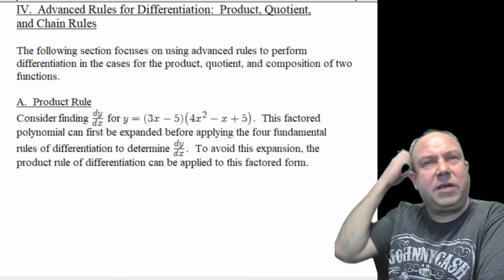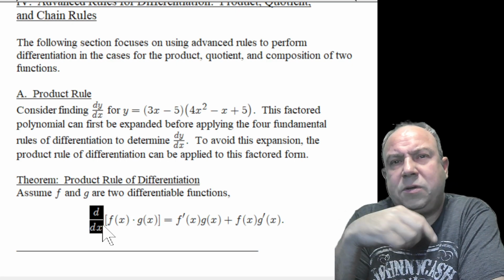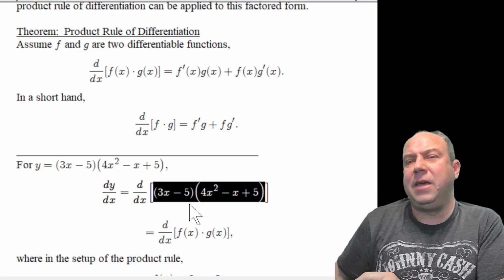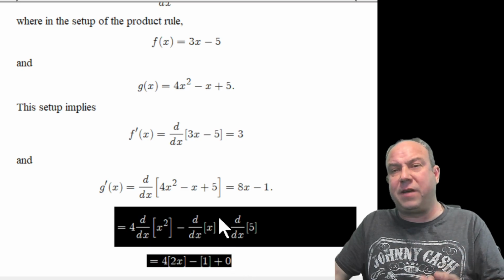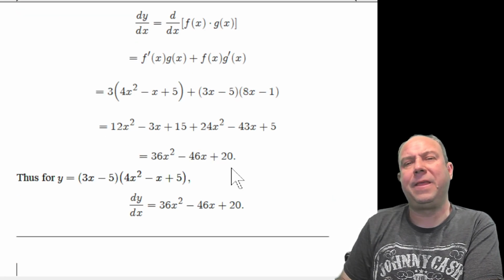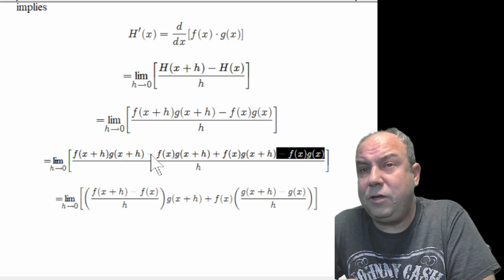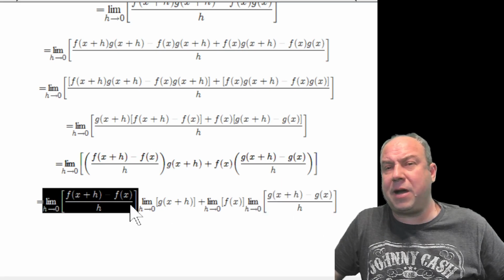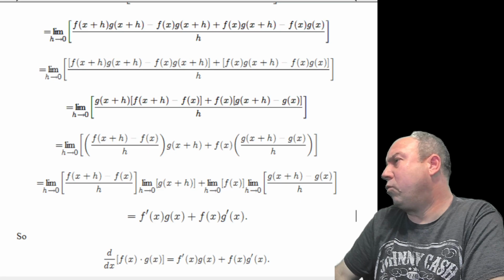The Product Rule for Derivatives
Presents the Product Rule for Derivatives, with example and proof.